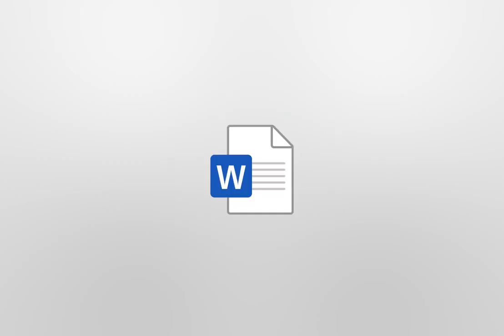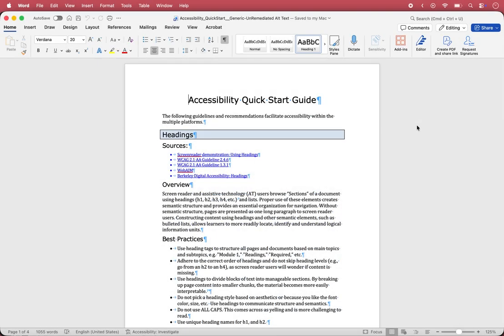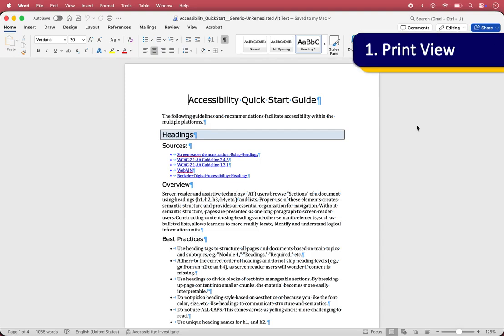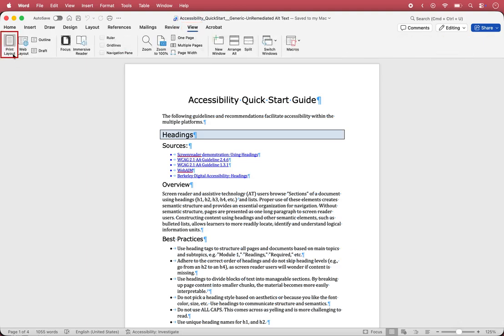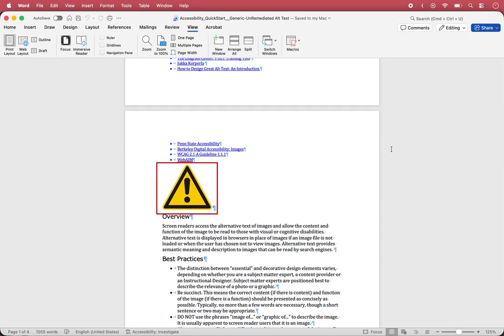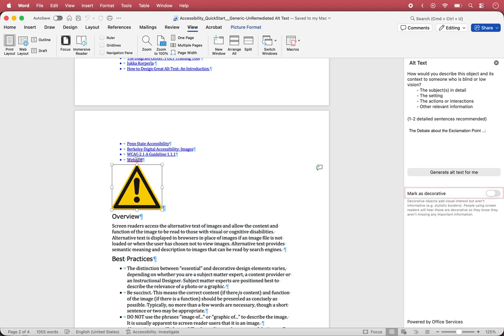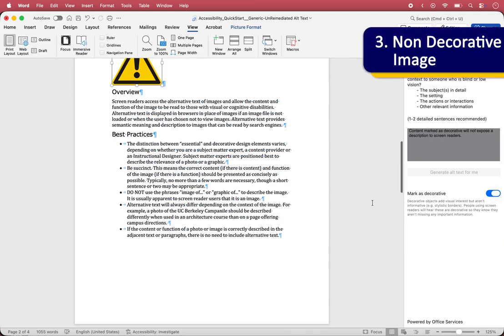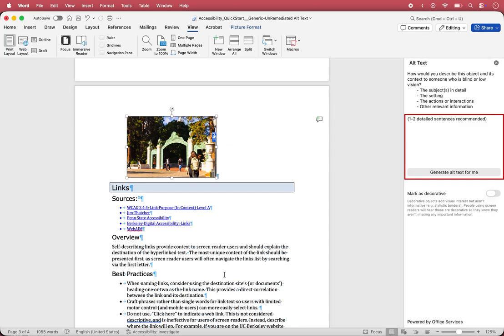Microsoft Word Tutorial: Alt Text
Learn how to add an alternative description (alt text) using Microsoft Word for Mac.

For more information about accessibility in teaching & learning please visit RTL